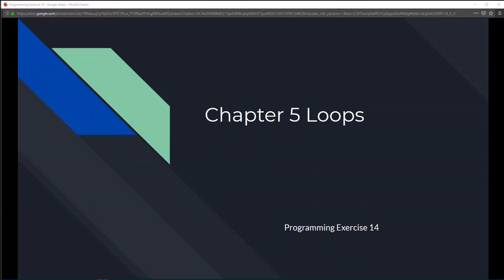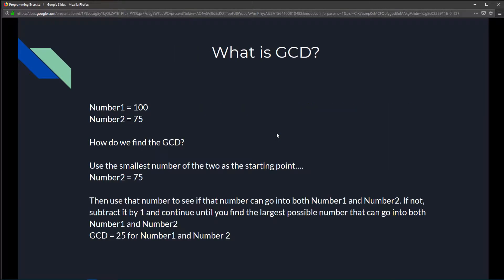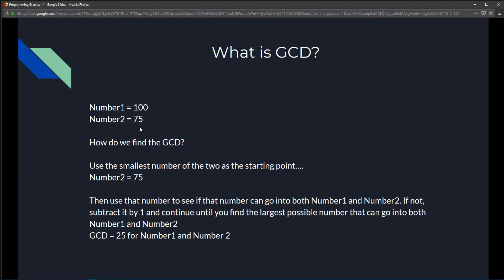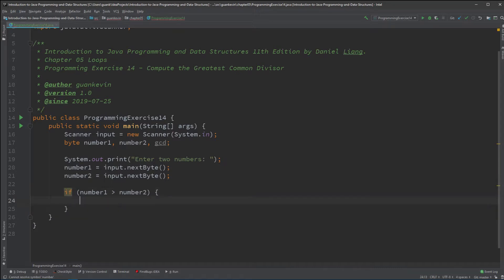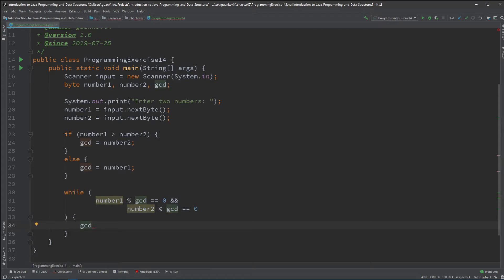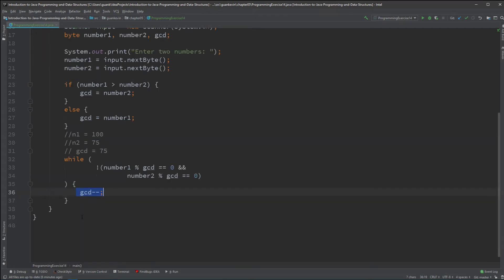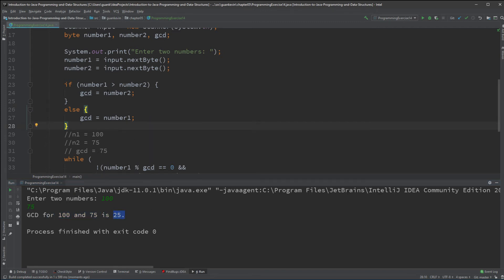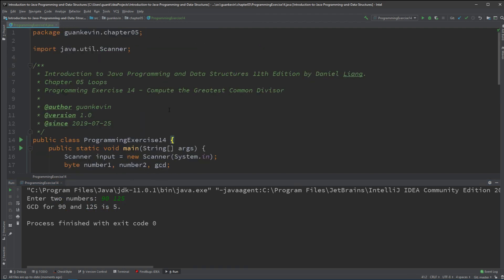Intro to Java Chapter 05 Exercise 14 - Compute the Greatest Common Divisor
Authors: Daniel Liang
Chapter: 05 Loops
Programming Exercise: 14 - Compute the Greatest Common Divisor
Programming Language: Java
IDE: Intellij
Theme: Darkest Dark
Recording Software: CyberLink Screen Recorder